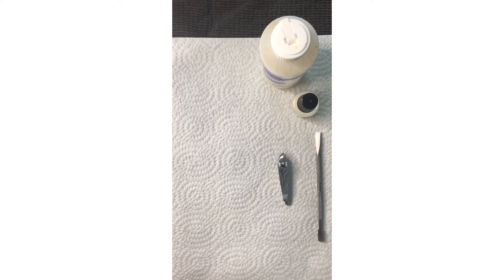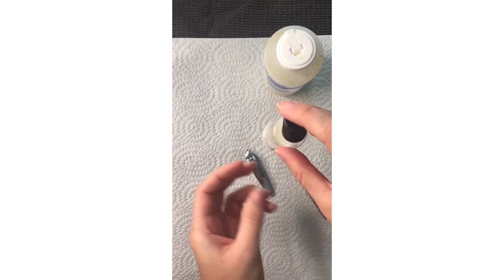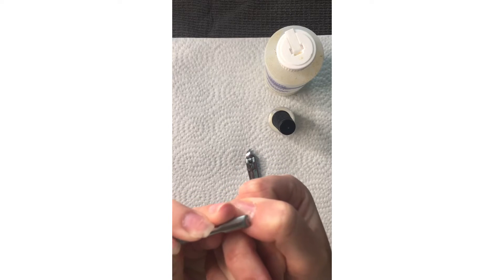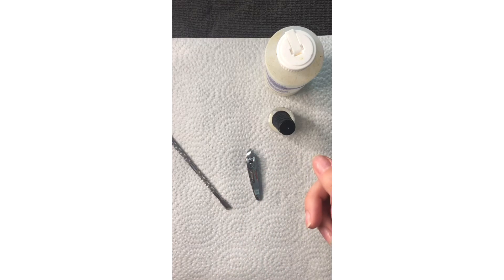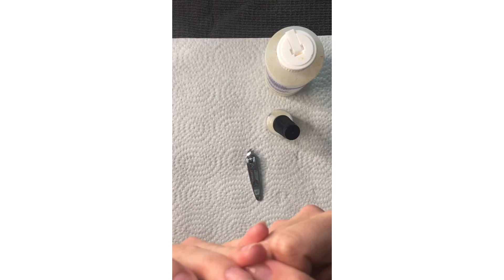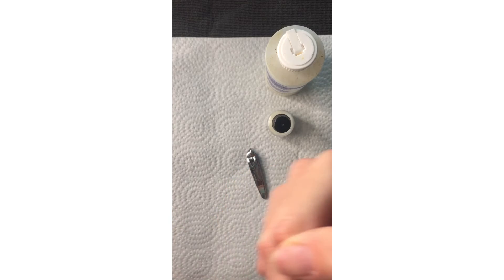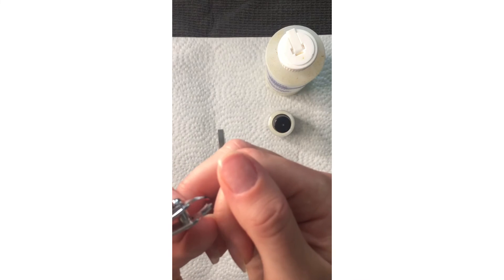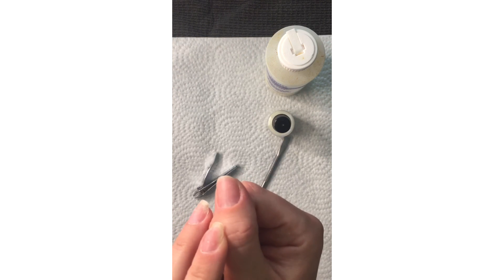Nail prep!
Watch me prep my nails in this video! It’s always a good idea to prep your nails by pushing back your cuticles and removing the dead skin before applying products, whether it’s nail polish, gel polish, dip powder or press on nails. Remember to be gentle with your cuticles!